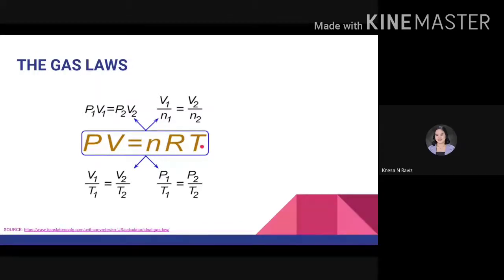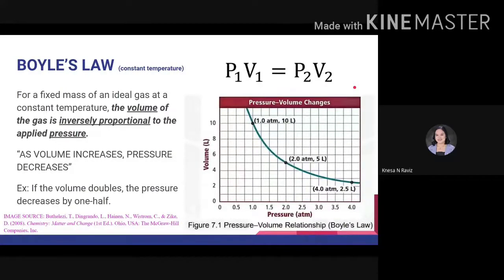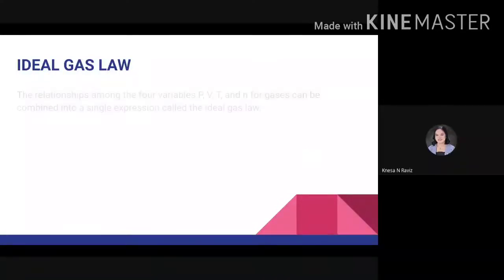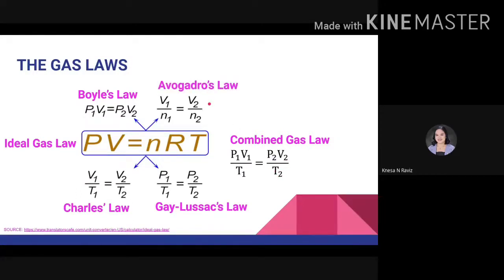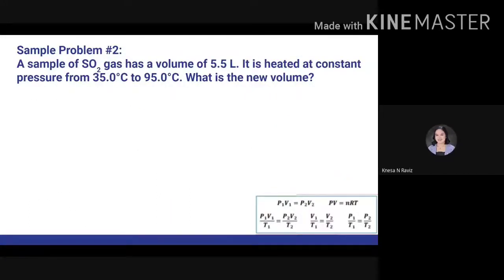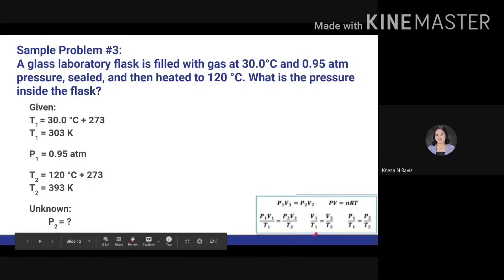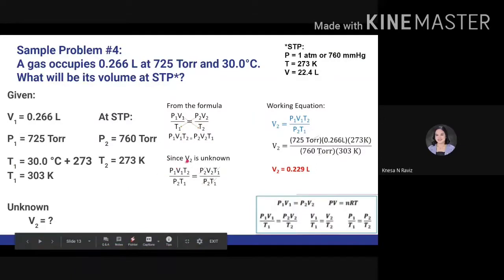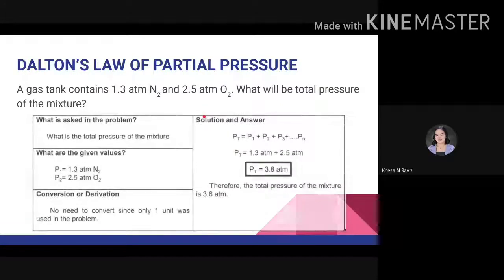Chemistry - The Gas Laws & Computations Made Easy